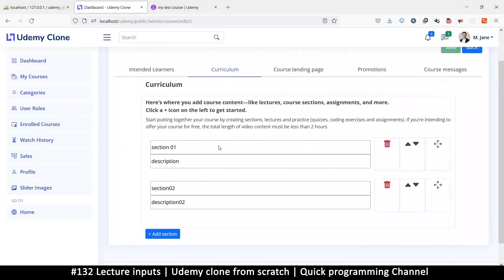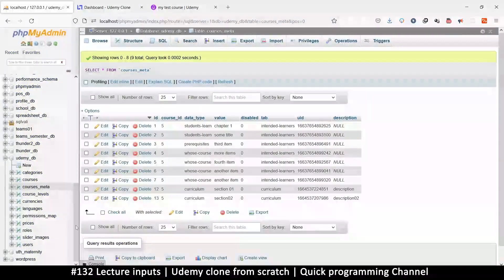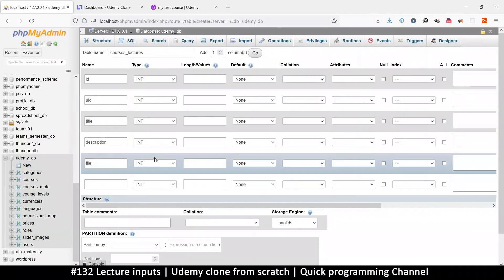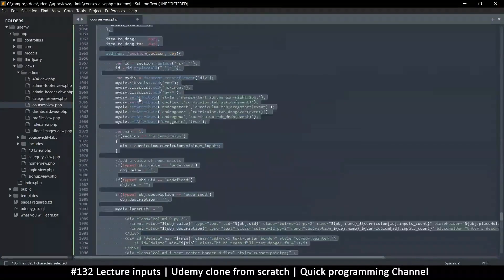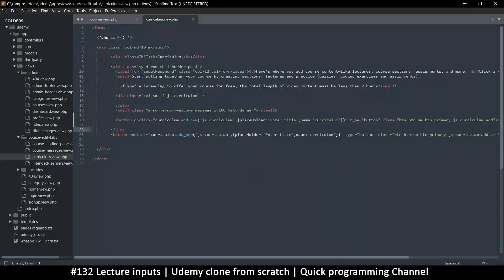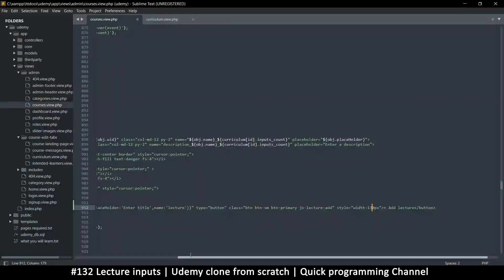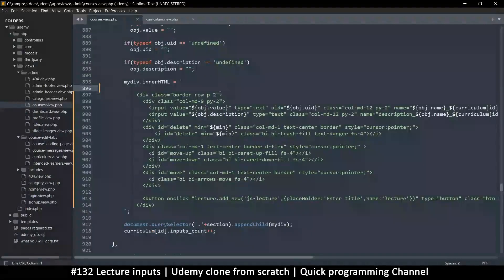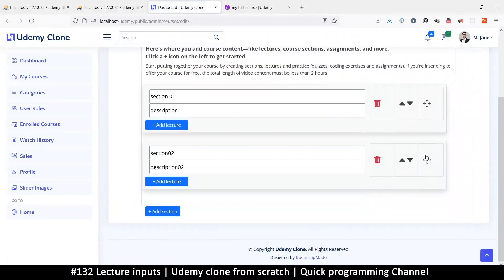#132 Lecture inputs | Udemy clone from scratch in php | Quick programming tutorial